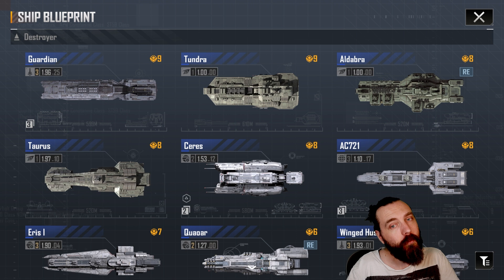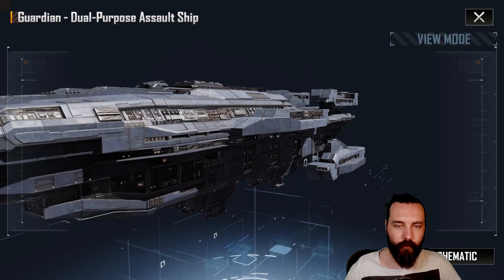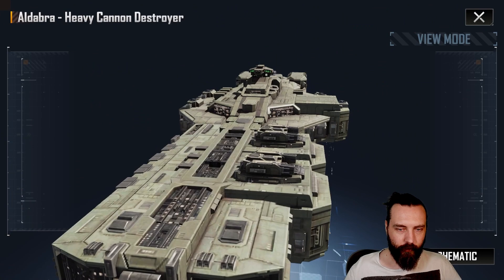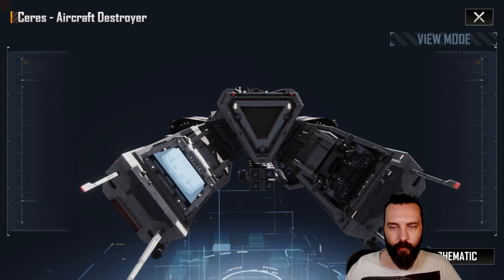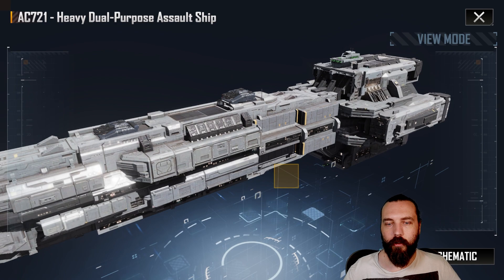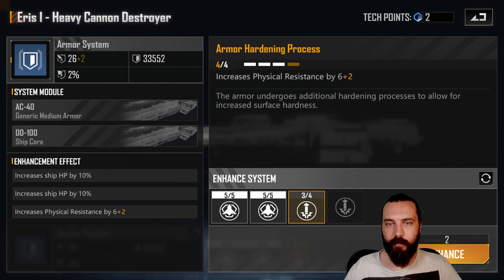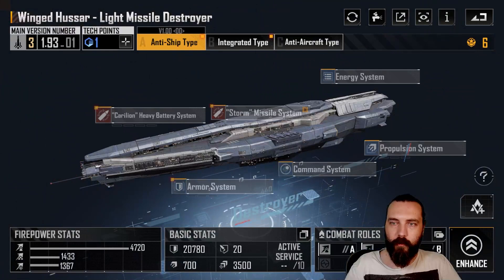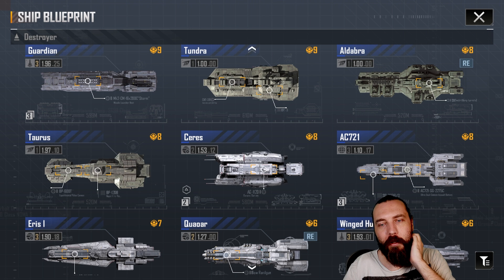Infinite Lagrange | Graphics Update Destroyers